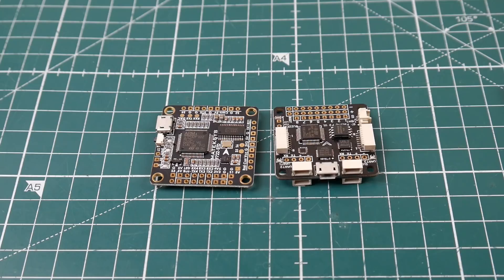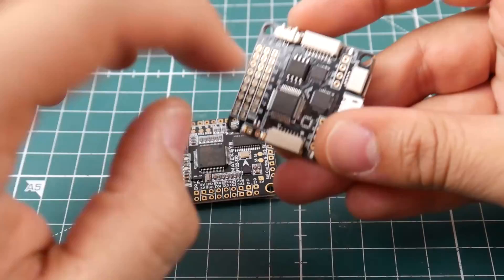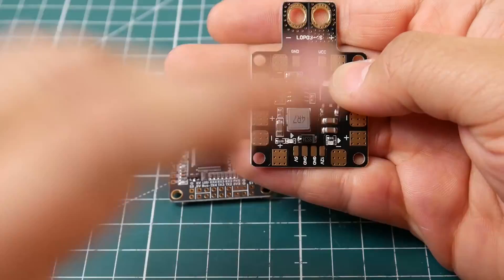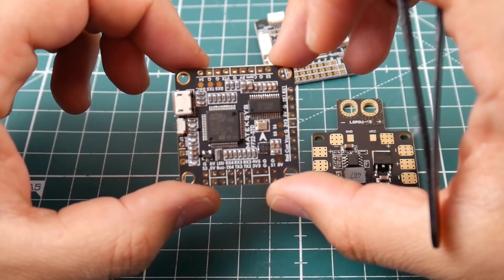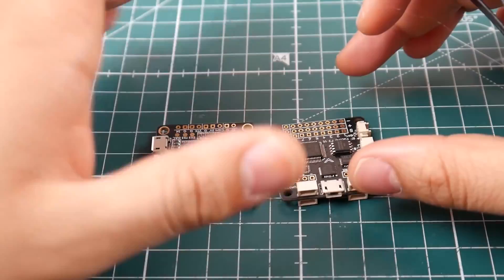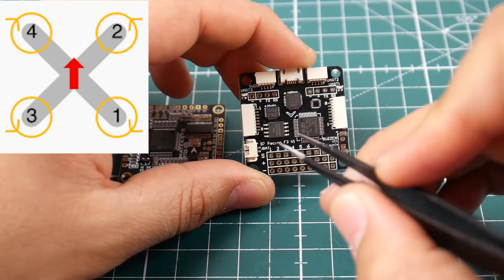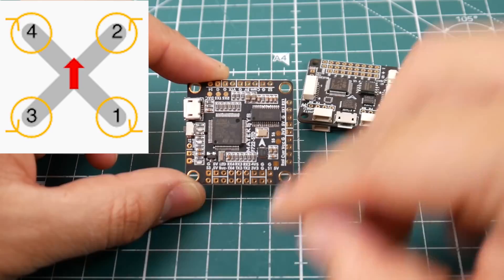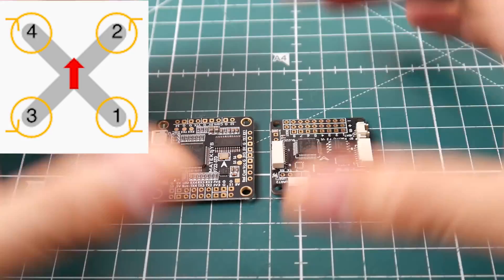How to setup and install any Flight Controller // Under 5 Minutes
Flight Controllers I recommend

The Perfect Setup

Budget ESC

Best ESC

Soldering station

ID:  dj2938hd298hflahsknckdfhsidufh9398